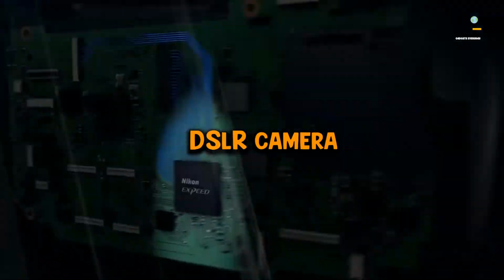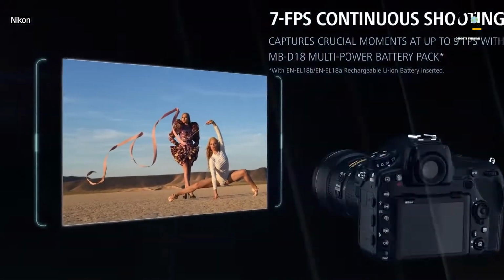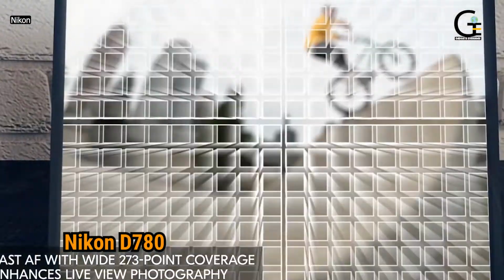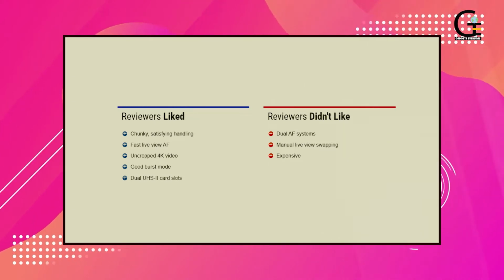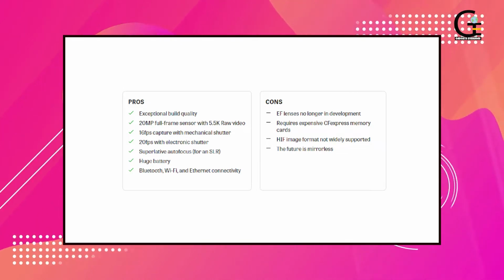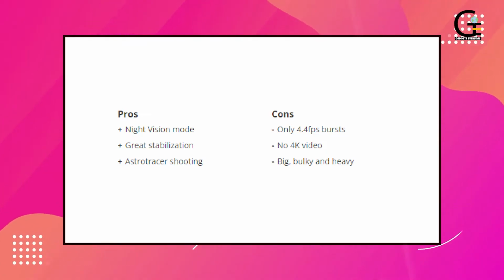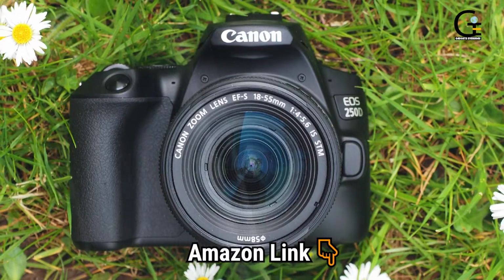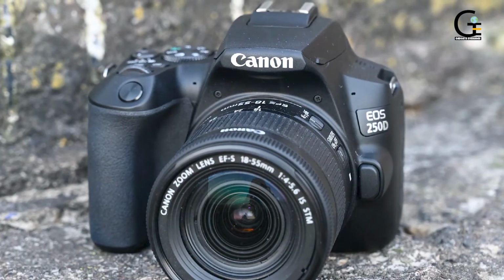Top 5 DSLR Cameras on The Market : Best DSLR Camera On Amazon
You Can Get From Here:

1 . Nikon D850

2 . Nikon D780

3 . Canon EOS-1D X Mark III

4 . Pentax K-1 Mark II

5 . Canon EOS 250D / Rebel SL3

Today's best cameras may be increasingly focusing on video, but they haven't forgotten their photography roots. Thanks to rapid improvements in autofocus and burst shooting skills,-

Some of the footage used in this video is not original content produced by ''Gadgets Everyday'' Portions of stock footage of products was gathered from multiple sources including, manufactures, fellow creators and various other sources.